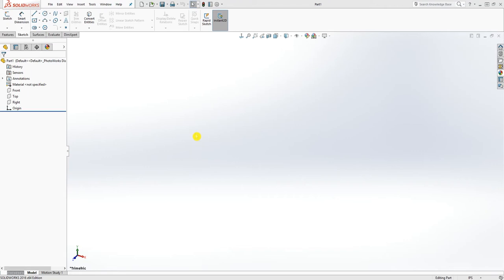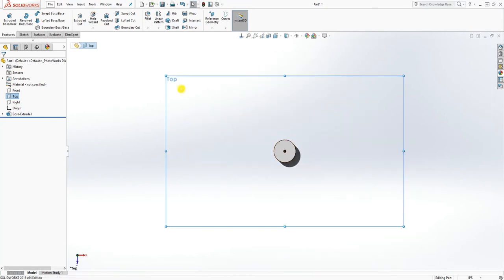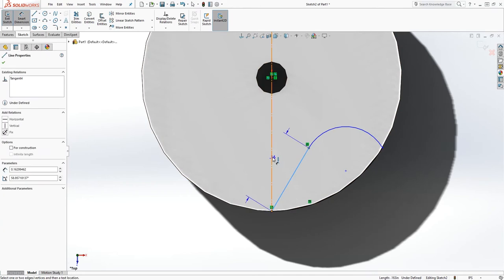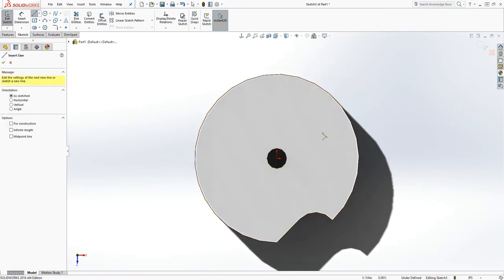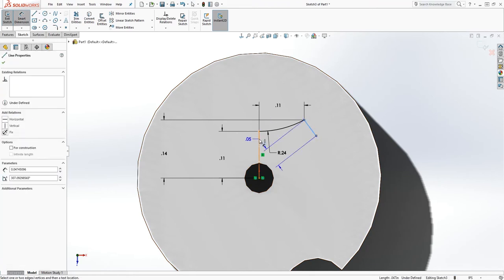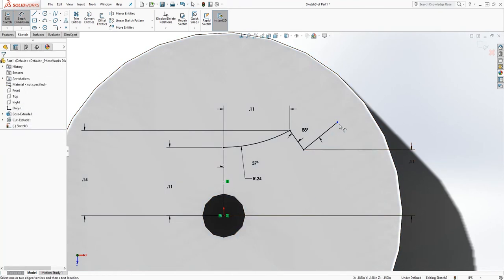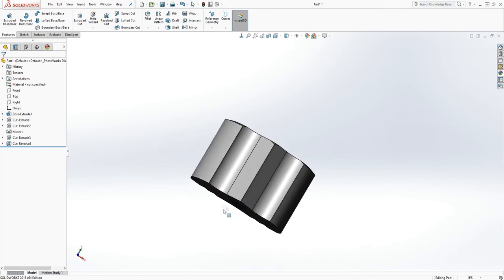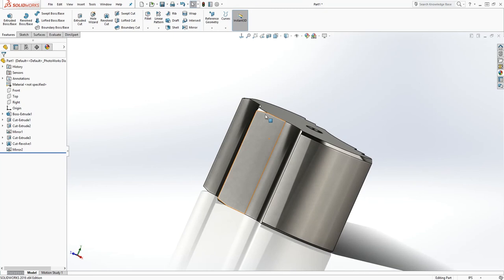SolidWorks Tutorial #18: Reversible Ratchet Handle - Part 4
Best Regards.